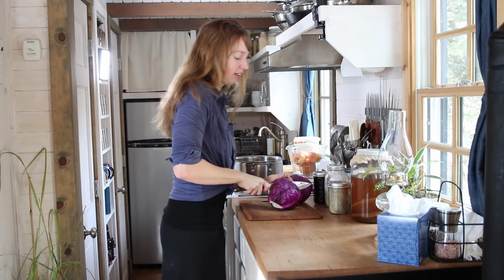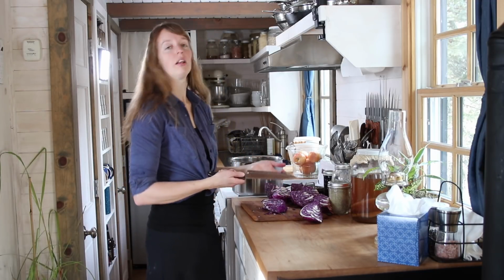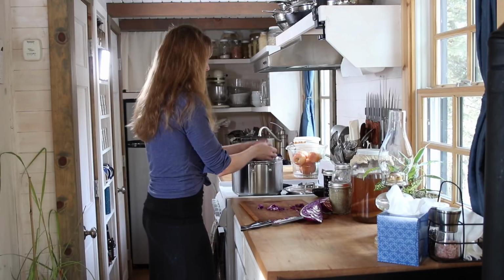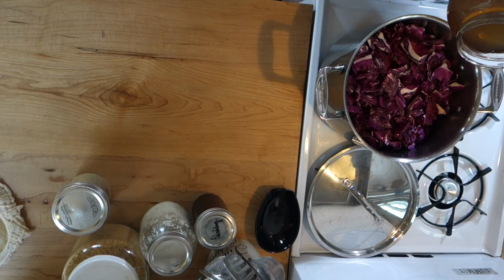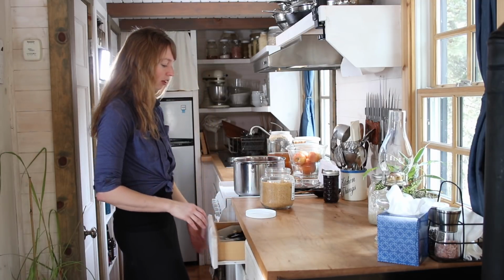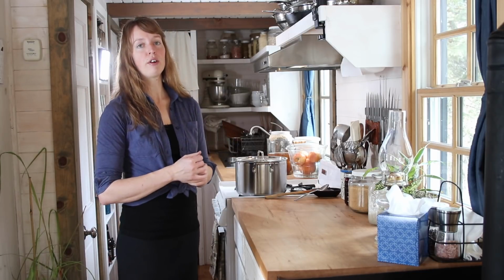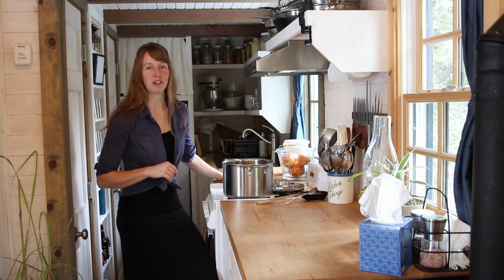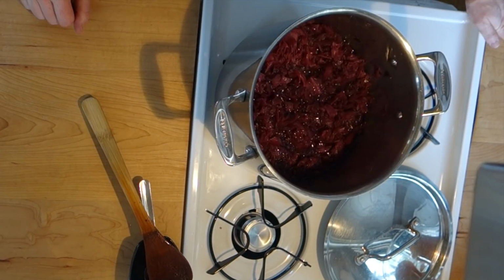Tiny House Cooking - Danish Christmas Cabbage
A very easy and tasty way to add more color to your meals. Danish Christmas Cabbage is a side dish I've learned to love and eat all year round.

Danish Christmas Cabbage:
1 head purple cabbage
2 cups vinegar
2 cups water
1 T. pepper
1 T. salt
1/2 cup sugar
1 T. berry jam

The three salts I use regularly are:
Celtic Grey
Pink Himalayan
Real Salt

If you are new to my channel and Fy Nyth in general, welcome and congratulations on joining the Fy Nyth Flock! I'm Ariel. I live off grid (as in no physical connection to public utilities) in a tiny house on wheels in the mountains of western Wyoming. I've been living this lifestyle for more than three years now and love it!

Many thanks to all of you amazing people who are part of the Fy Nyth Flock! Gifts

Many thanks to all of you amazing people who are part of the Fy Nyth Flock! If you really value the info you find on my channel, are very comfortable yourself, and want to help out with things here, there are two ways to do so that are a huge help to me!